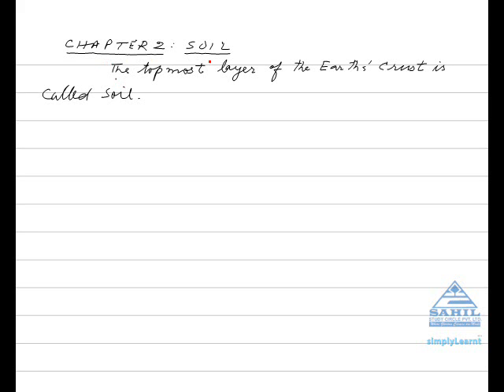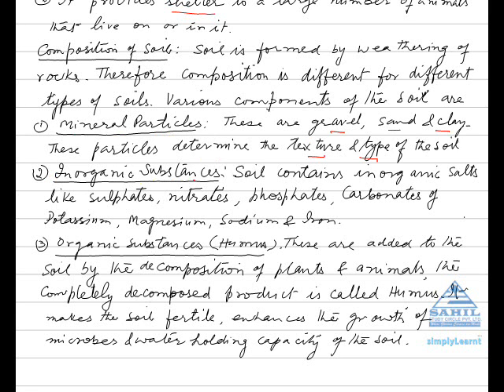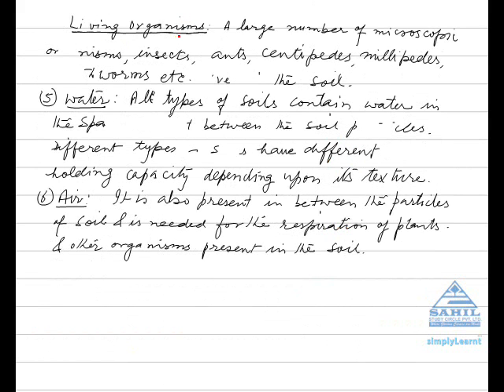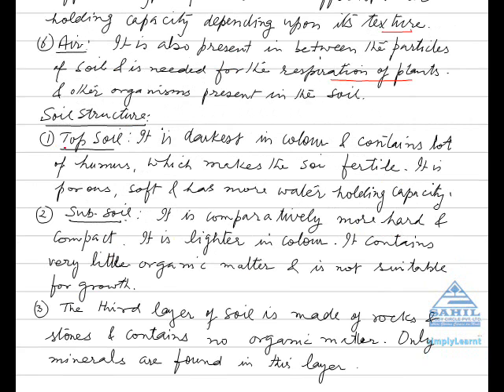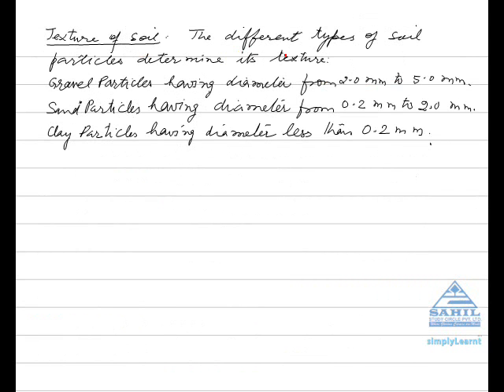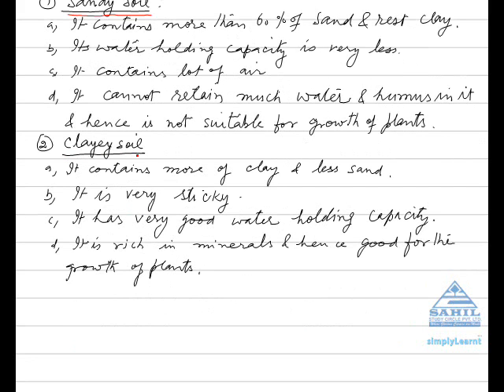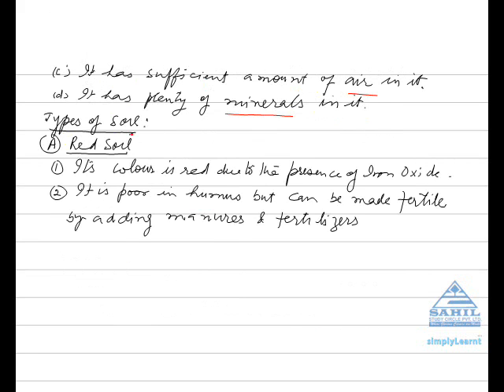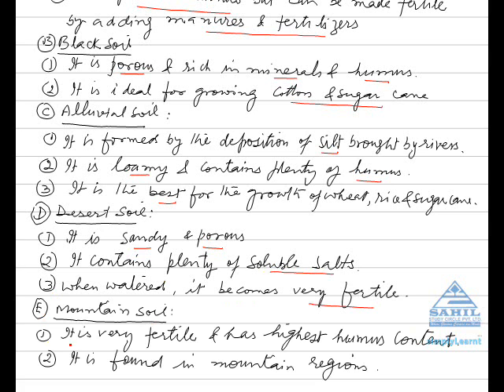Soil 1 at SimplyLearnt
This video briefly describes all the important topics of Soil-1 that is asked in various entrance examinations like AIPMT, DPMT, IIT-JEE, DCE, AIEEE etc. This video has been created jointly by SimplyLearnt and Sahil study circle to enable students to crack the entrance examinations.